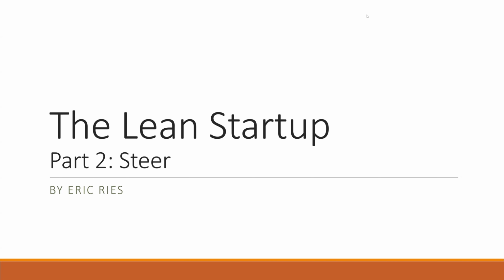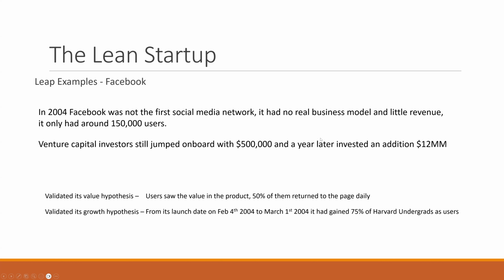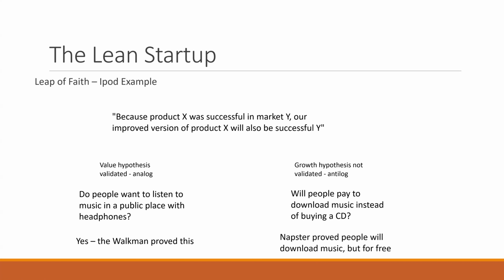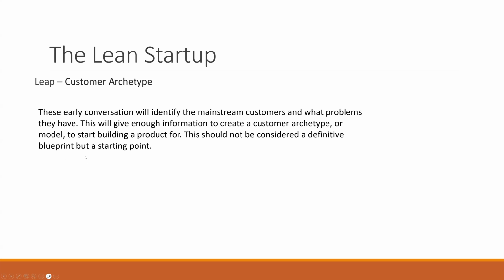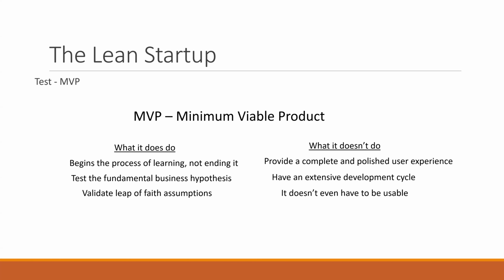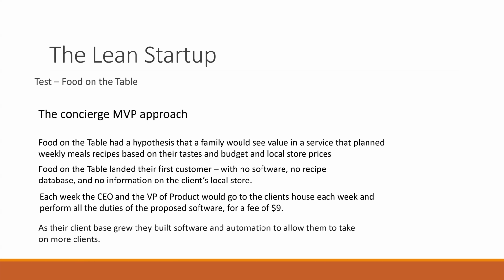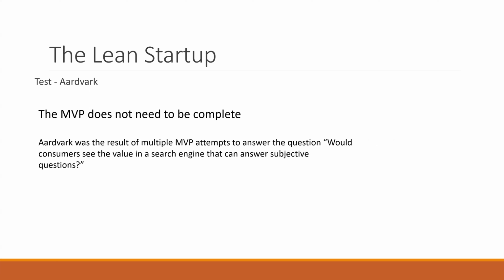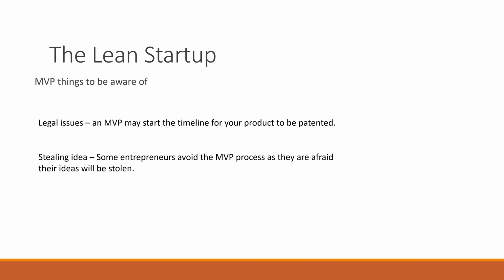Lean Startup 2